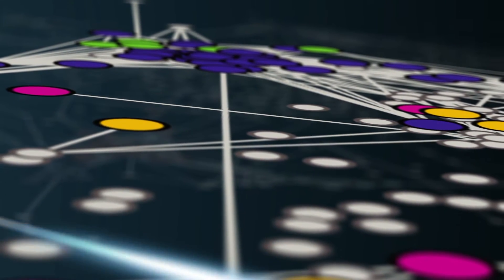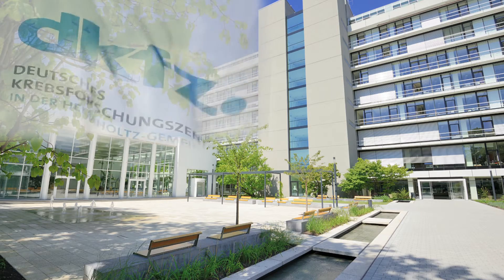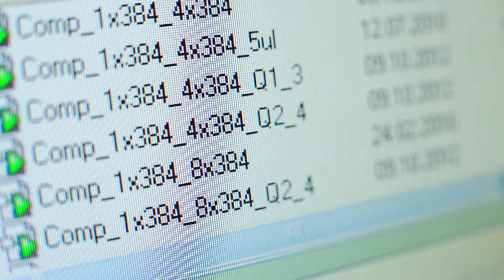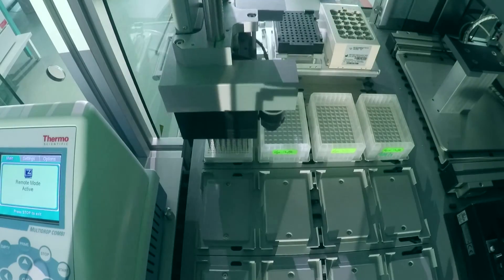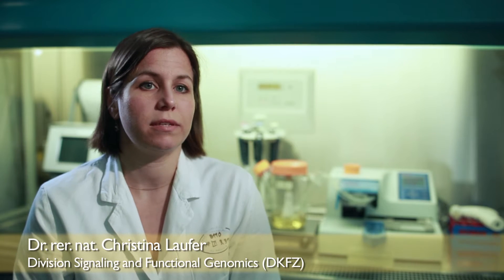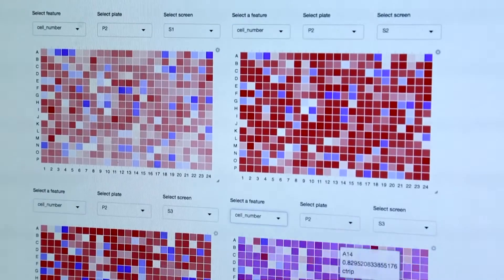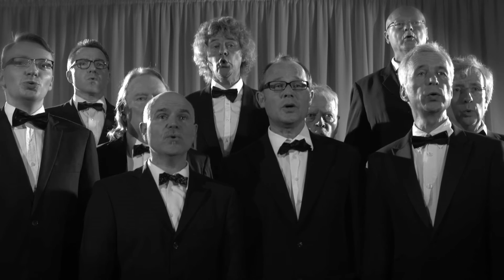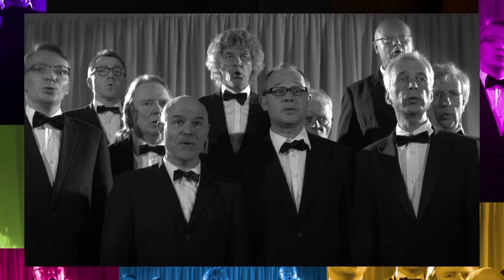Genetic Interaction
An ERC research project led by Prof. Michael Boutros (DKFZ and Heidelberg University) analyzes genetic interactions in living cells with high-thoughput technology such as robotics and automatic microscopy. With RNA interference, the scientists silence hundreds of thousands of single an pairwise genes to find out how the genetic network is contsructed.